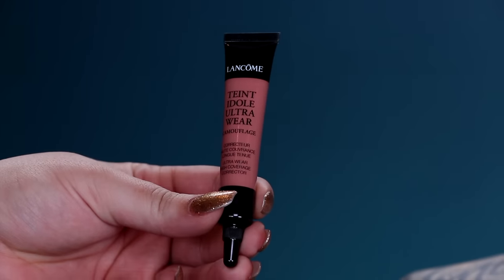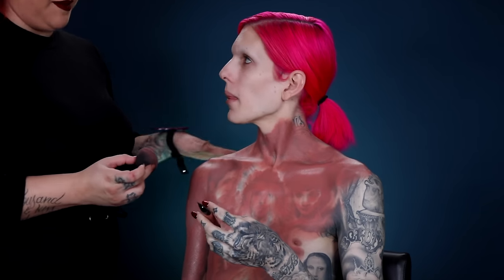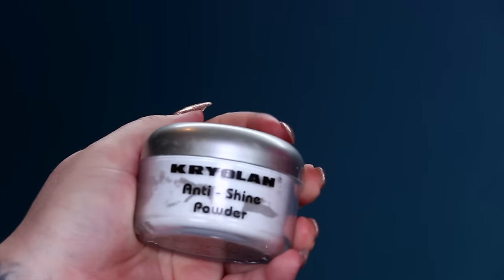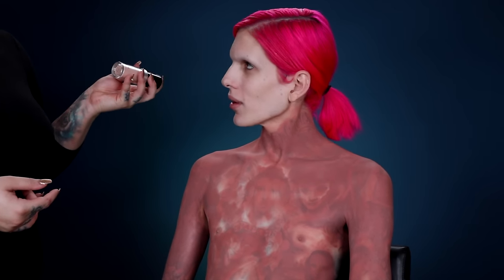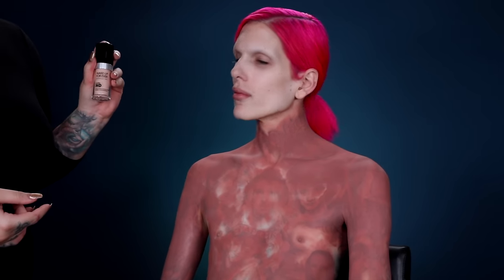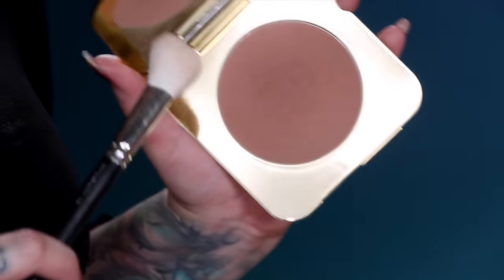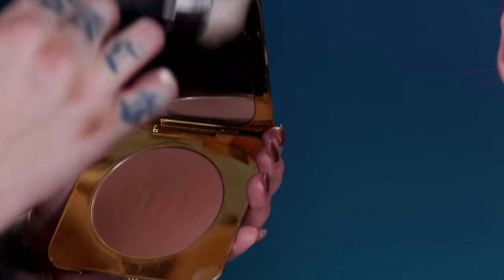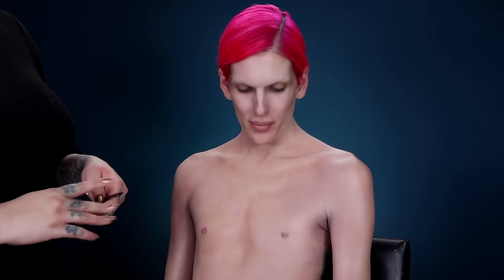COVERING UP MY TATTOOS WITH MAKEUP | Jeffree Star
HEY EVERYONE!!! Today I invited my makeup soulmate Lipstick Nick over to recreate one of the images from the Androgyny palette beauty campaign! I've never covered up my tattoos for a photoshoot before so I figured.. We HAVE to film this for my channel!! It's SO weird seeing myself like this. I started getting tattoos at age 17 so it was surreal to look in the mirror and see myself this way! I LOVE CREATING ART. Having my brand has let me create things I've always dreamed about... Hope you guys love this transformation!!! XOXO

[THIS VIDEO CAN BE VIEWED IN 4K ULTRA HD!]

WATCH ME DO NATHAN'S MAKEUP!